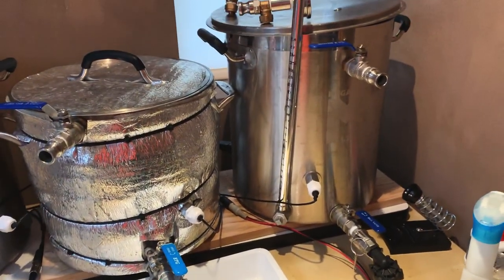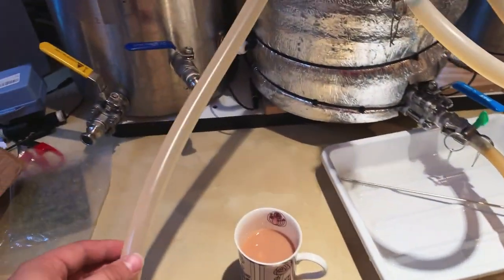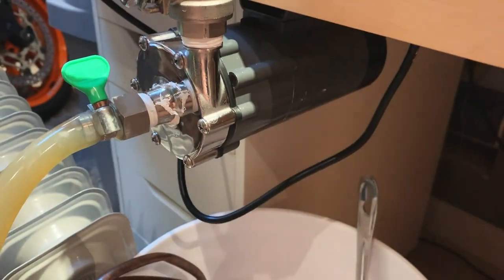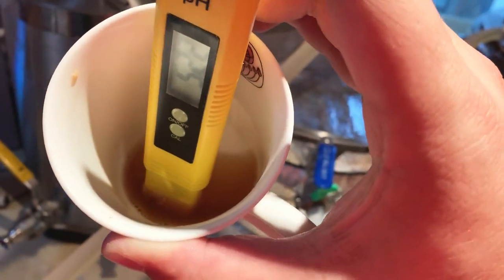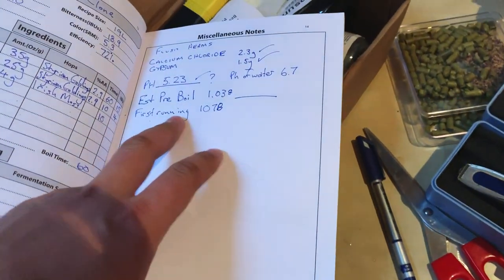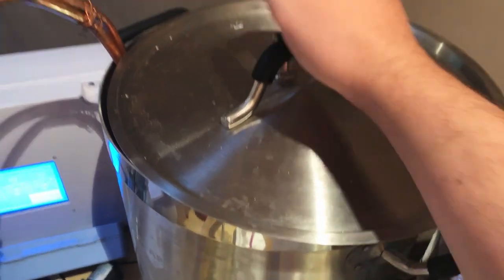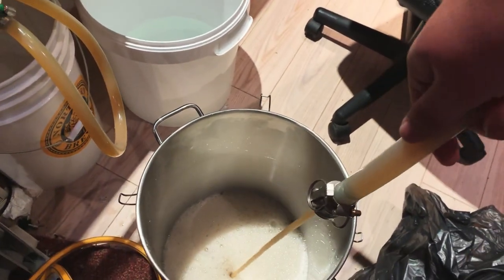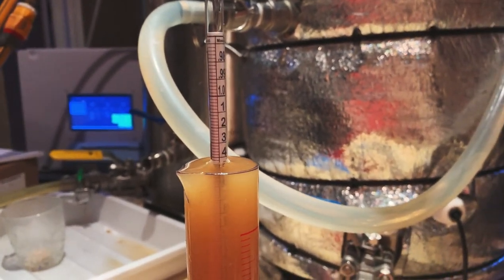Innis and Gunn Lager Clone Brew Day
I've had a few cans of this on a night out and really enjoyed it so decided to pull together a recipe based off the website and one that I found online. Best of all is the Naked Golden Oats :)